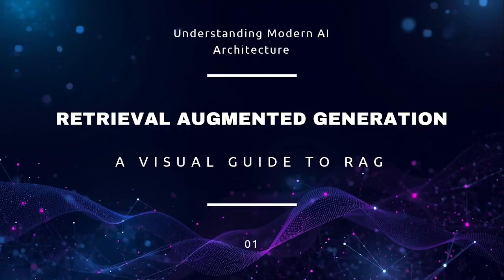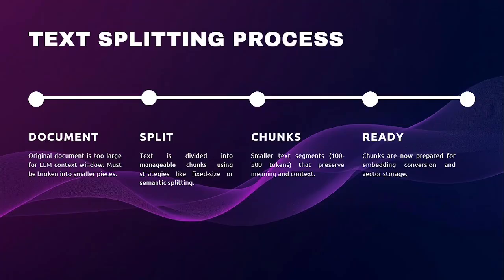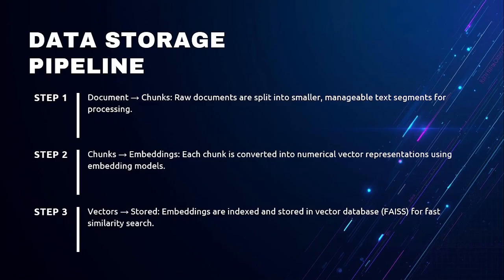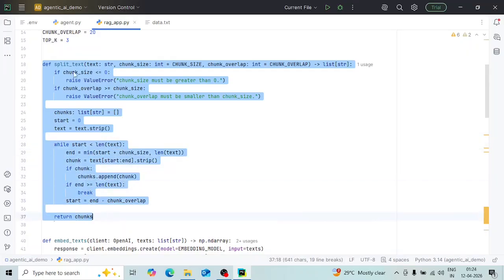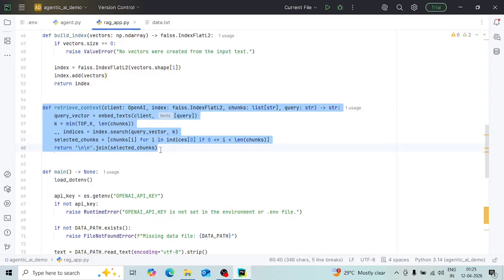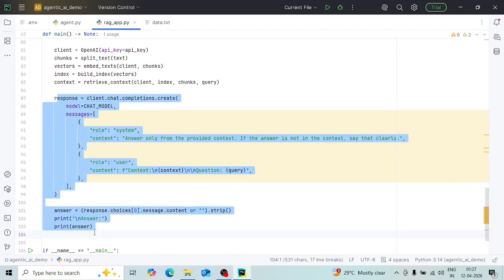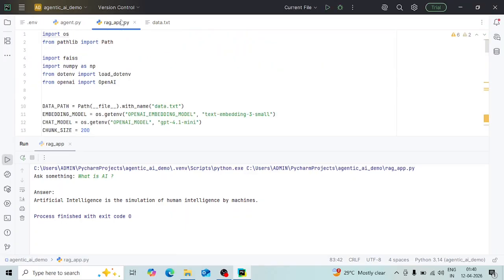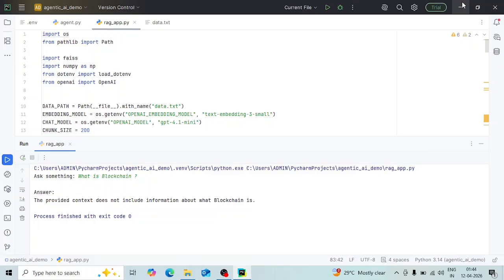Stop AI Hallucinations! Build a RAG System from Scratch (Python)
In this video, I explain how to build a complete RAG (Retrieval Augmented Generation) system from scratch using Python.

We start by understanding the limitations of traditional AI models and why they sometimes generate incorrect answers.

Then we dive into the RAG concept, where the system retrieves relevant data first and then generates accurate responses.

Topics covered:

* What is RAG and why it is important
* Text splitting and chunking
* Embeddings and vectors
* Vector databases (FAISS)
* Similarity search
* End-to-end implementation in Python
* Live demo with custom data

This project demonstrates how to build AI systems that answer based on real data instead of guessing.

This is useful for building chatbots, knowledge assistants, and enterprise AI solutions.